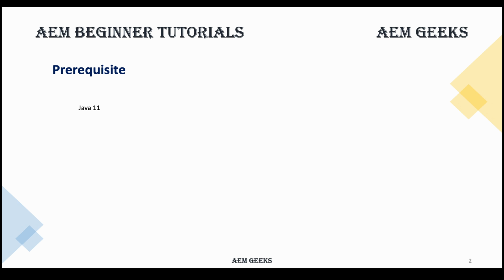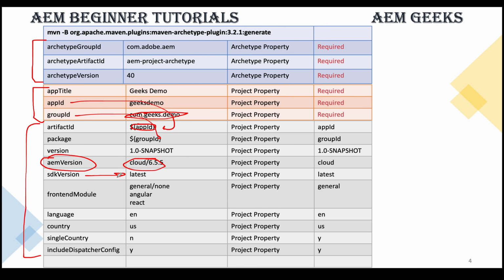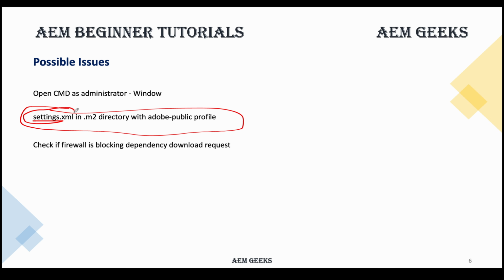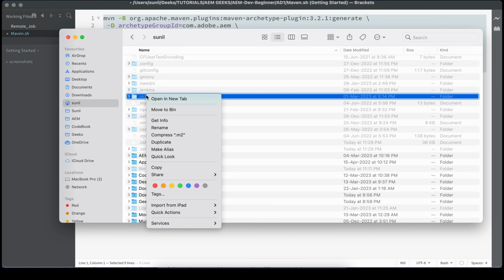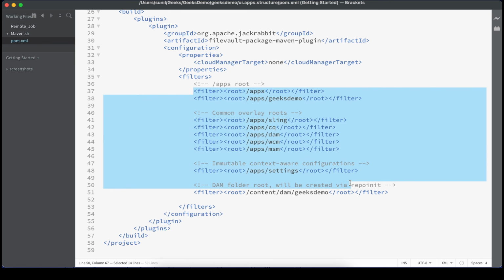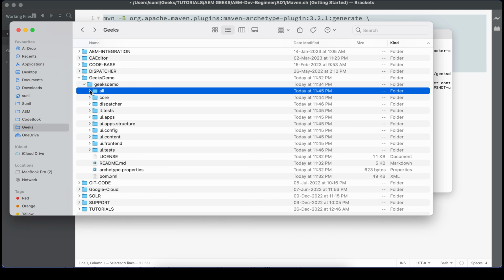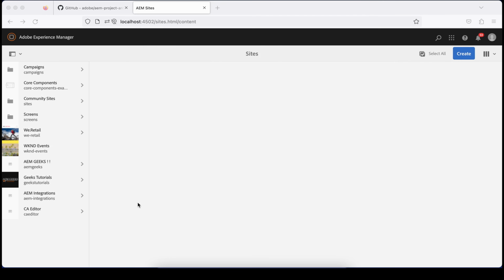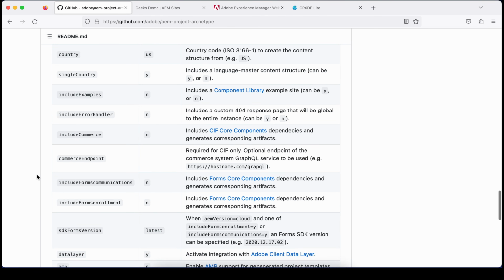AEM Dev #1 | Create AEM Project using Maven Archetype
This tutorials explains,
1. How to create aem project using aem maven archetype.
2. What is aem maven archetype.
3. What are aem project modules in multimodule project.
4. How to deploy aem project to local aem instance.

Maven script to create Project
mvn -B org.apache.maven.plugins:maven-archetype-plugin:3.2.1:generate \
 -D archetypeGroupId=com.adobe.aem \
 -D archetypeArtifactId=aem-project-archetype \
 -D archetypeVersion=40 \
 -D appTitle="Geeks Demo" \
 -D appId="geeksdemo" \
 -D groupId="com.geeks.demo" \
 -D aemVersion=6.5.5 \
 -D singleCountry=n